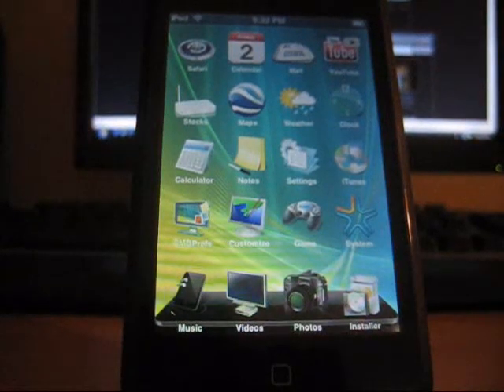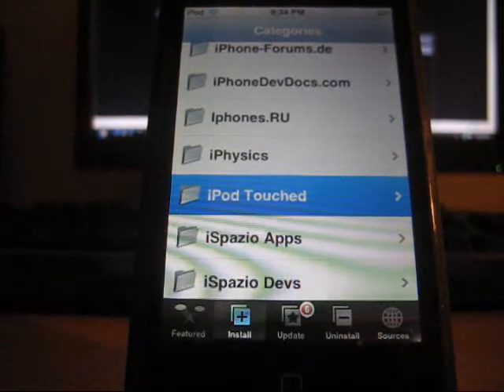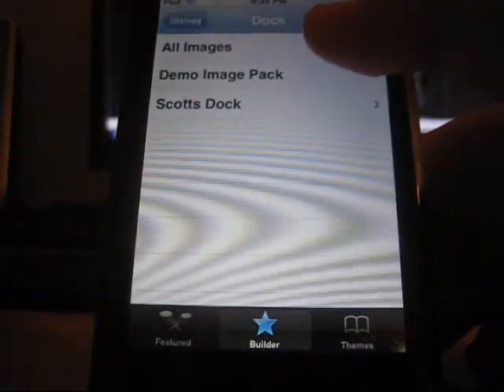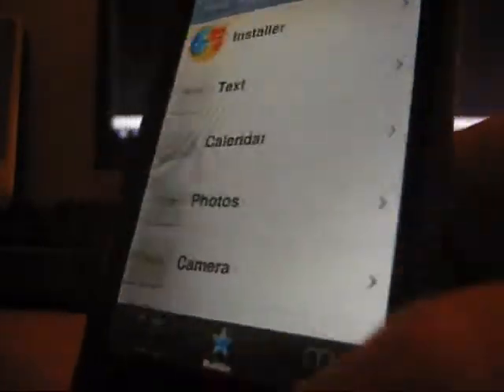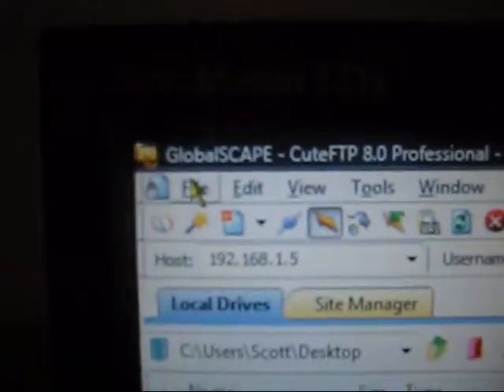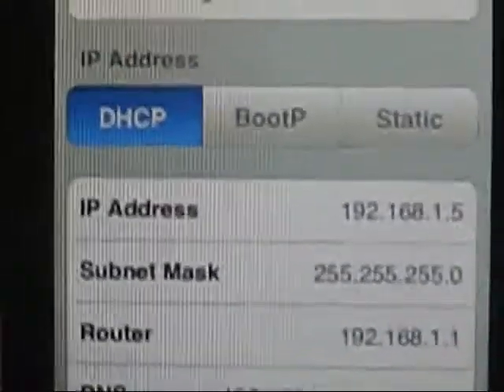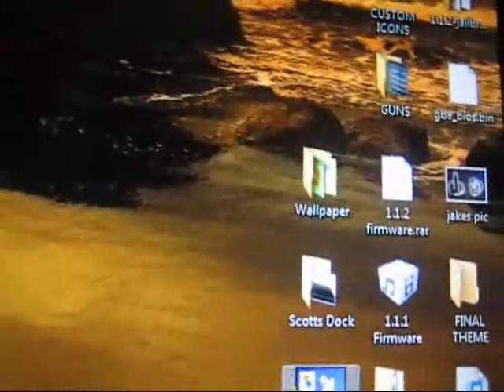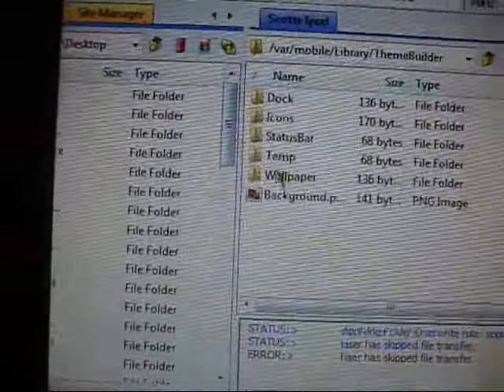How to Design a Custom Theme on 1.1.4 and below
1.1.3/1.1.4
var/mobile/library/themebuilder

1.1.1/1.1.2
var/root/library/themebuilder